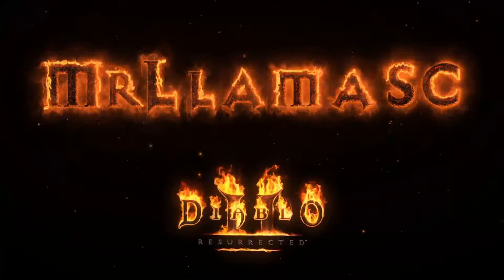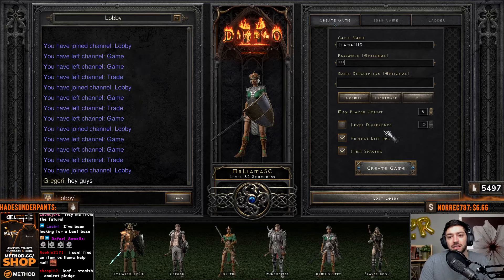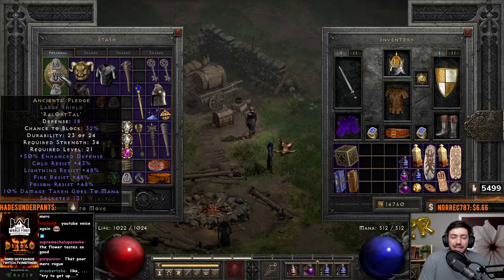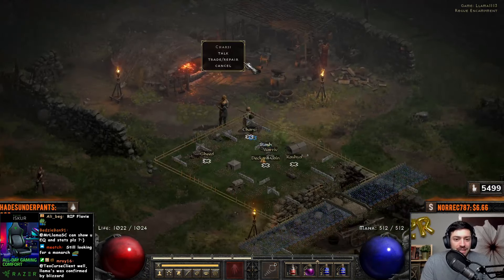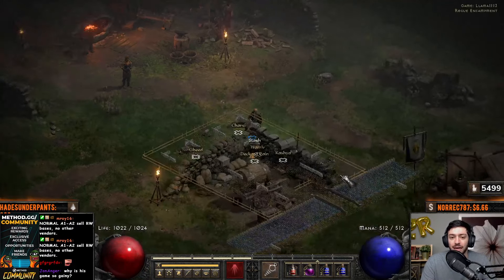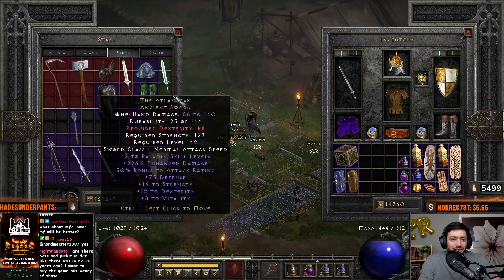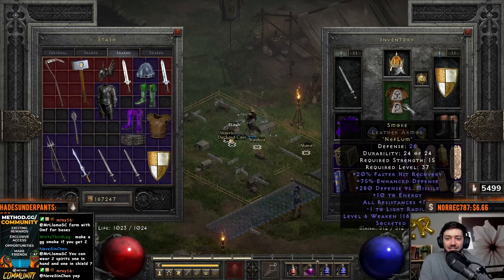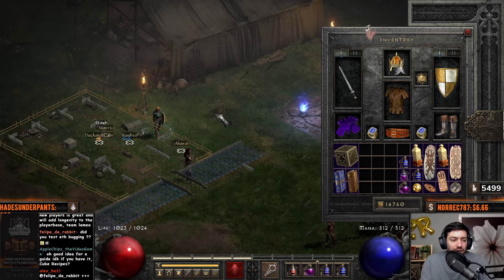[GUIDE] FINDING RUNEWORD BASES - Diablo 2 Resurrected